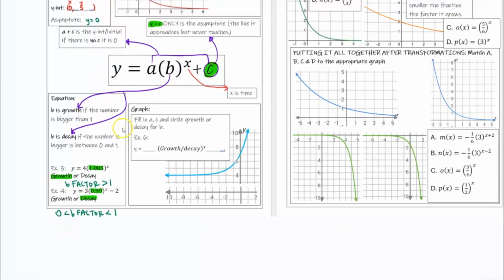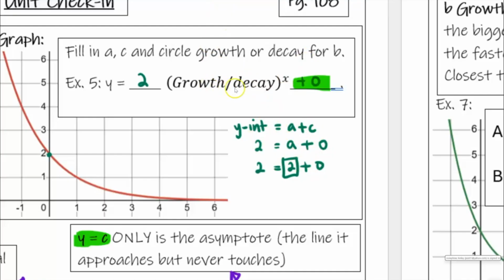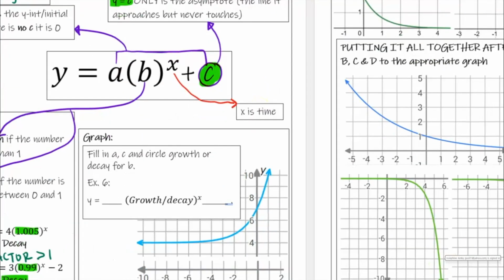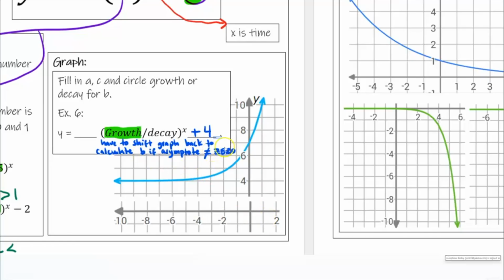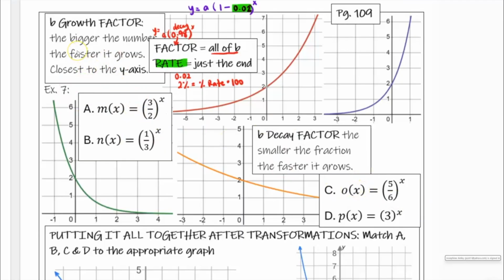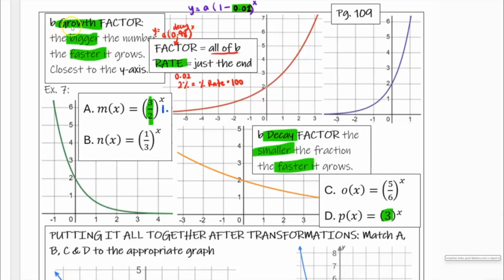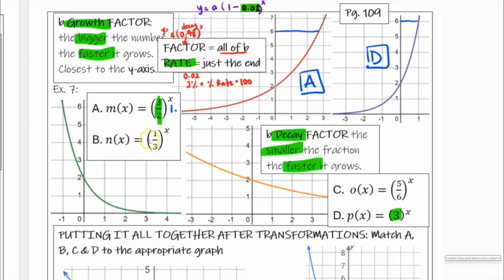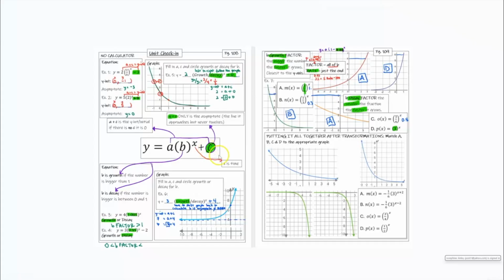Unit Check In: a,b & c Graph